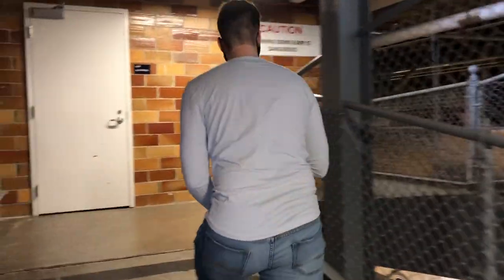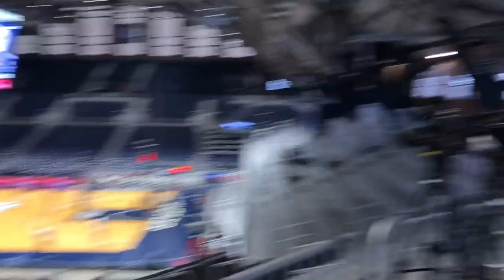BUTLER BEATS #8 RANKED VILLANOVA!!! Exploring Hinkle Fieldhouse | Travel Vlog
On Sunday we attended the Villanova vs Butler Men's College Basketball game at Hinkle Fieldhouse, where Butler defeated #8 ranked Villanova for senior night.

So if you want to discuss sports, drop whatever team/sport in the comments and I'll talk about them!

EQUIPMENT:
Colored Lights
Phone Stand
Mic to Phone Connector
Similar Mic
Video Lights

If you made it this far, type SNIPER in the comments!!